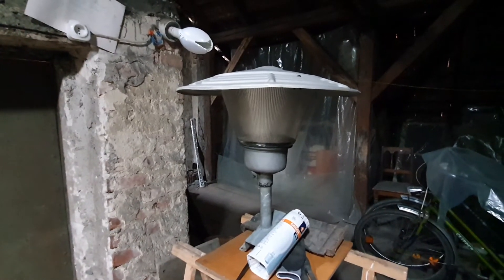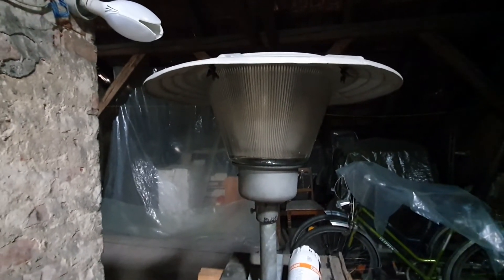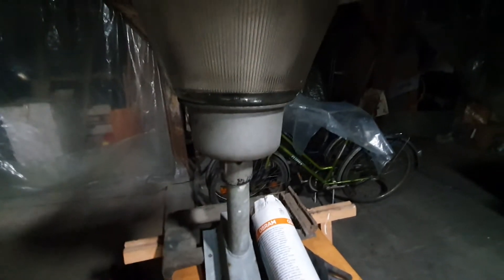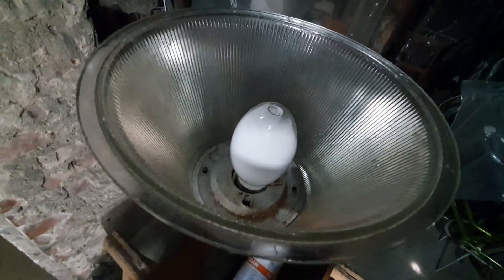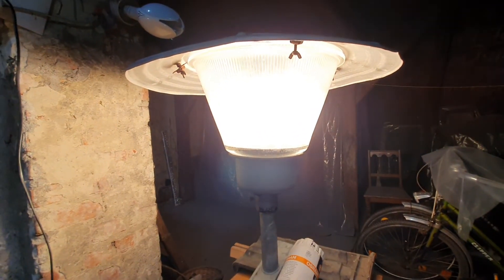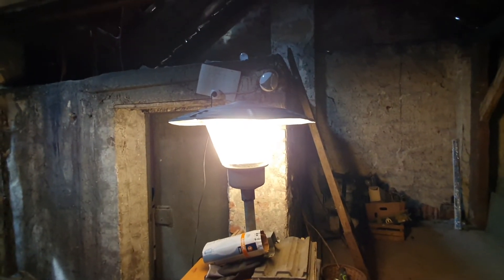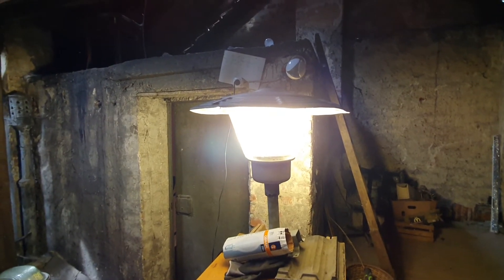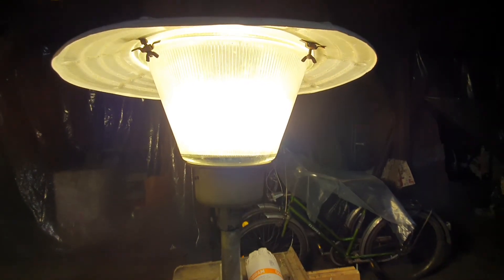MESKO OZPR 250 - 250W mercury vapor streetlight fixture from the 90's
These fixtures were mostly common in Poland between the 70's and the early 2000's. There were two versions available - 125W mercury vapor with built-in gear and 250W without gear (in the 90's a geared 70W HPS version became also available). This fixture is in pretty nice shape, let's turn it on and see how it works!